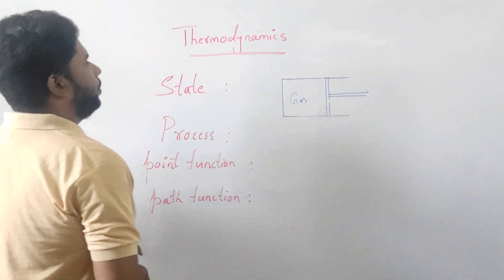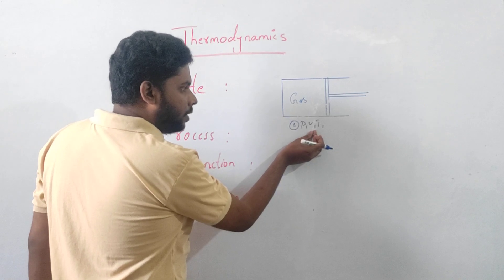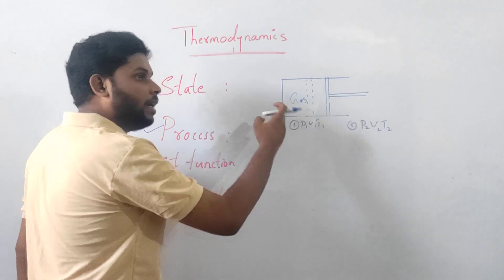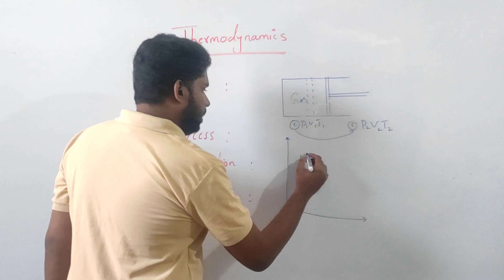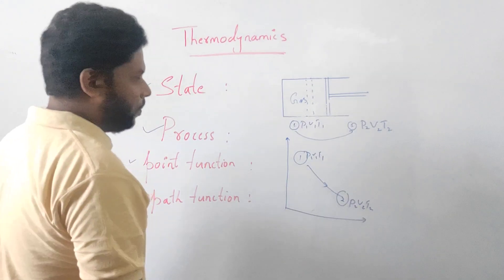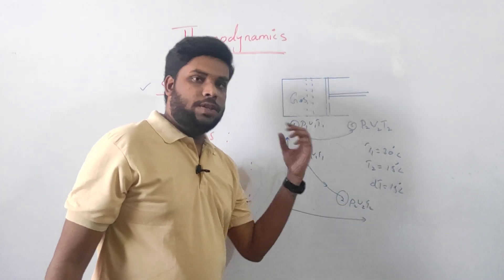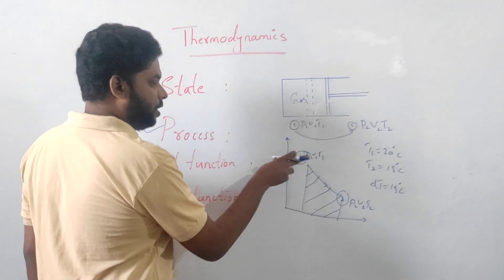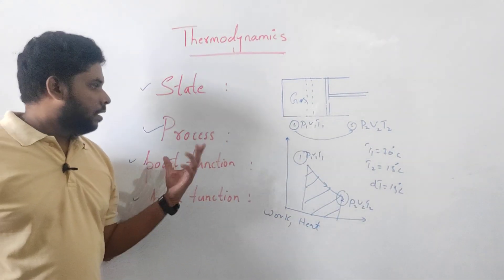Thermodynamics: state /process /point function and path function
Thermodynamics state process point function path function

thermodynamics physics class 11
thermodynamics
thermodynamics physics class 12
thermodynamics physics class 12 important questions